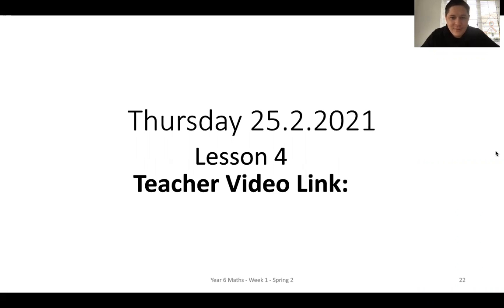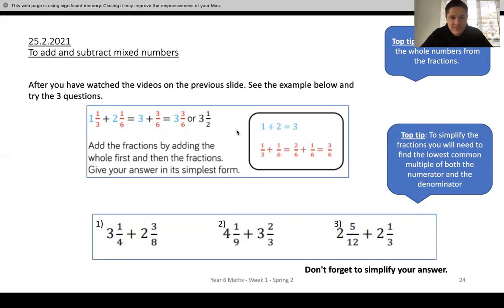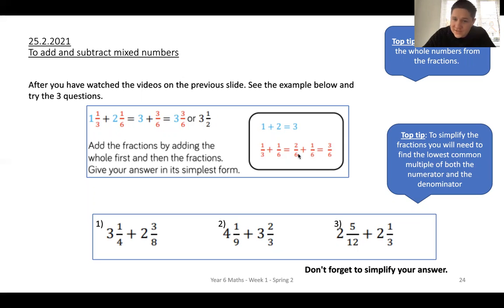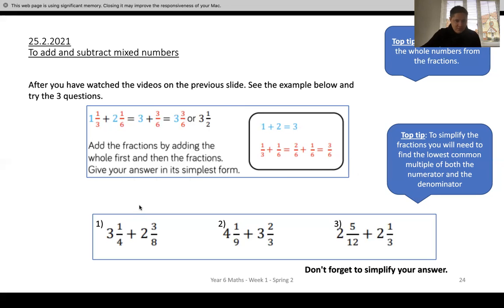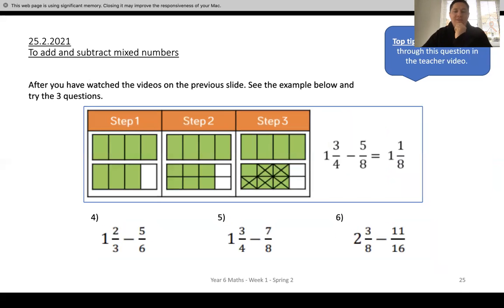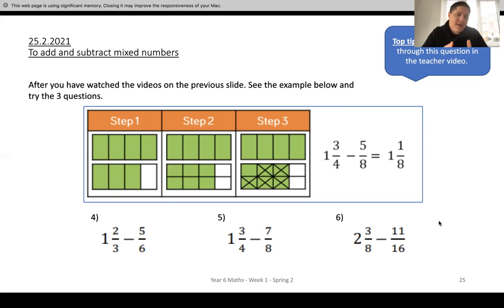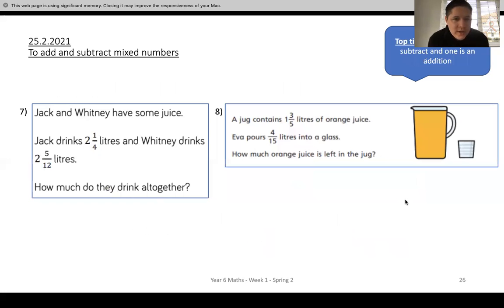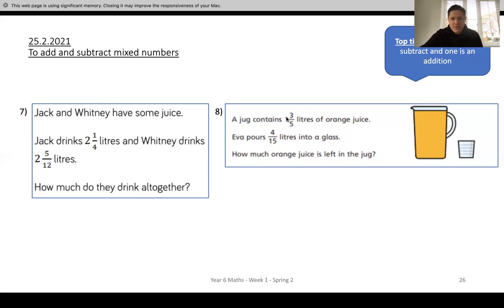Year 6 Maths Spring 2 25th Feb